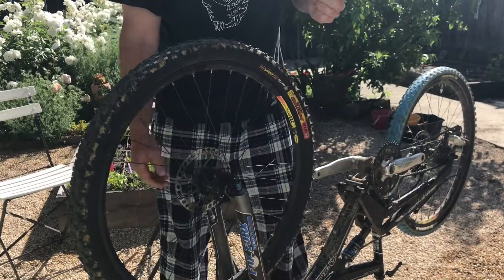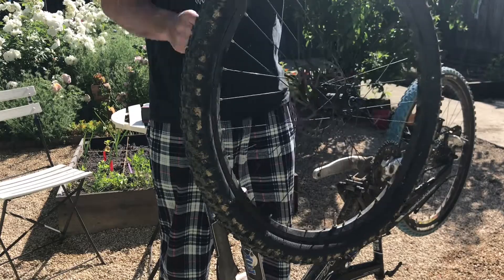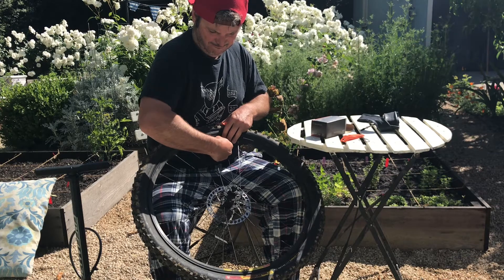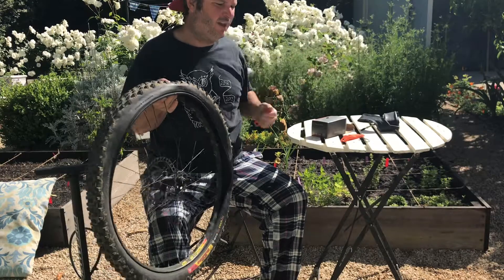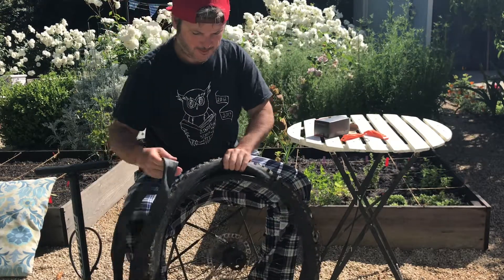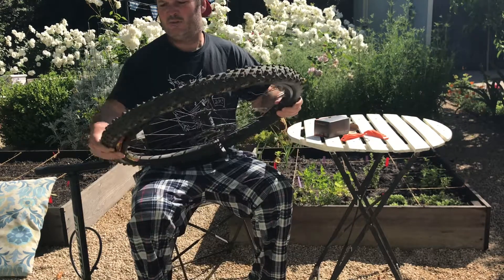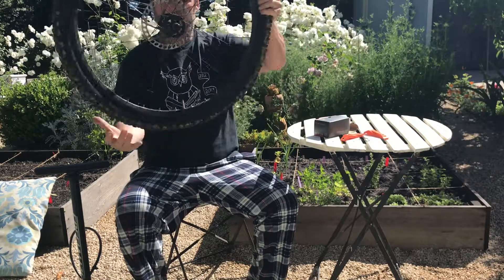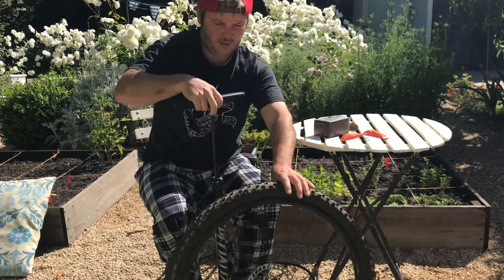How To Change A Flat Tire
5finger retell
1.  Take wheel off
2.  take tire off rim, remove inner tube
3.  Put in new inner tube
4.  Put tire back on rim
5.  Pump up tire, ride your bike
(labeled diagram)